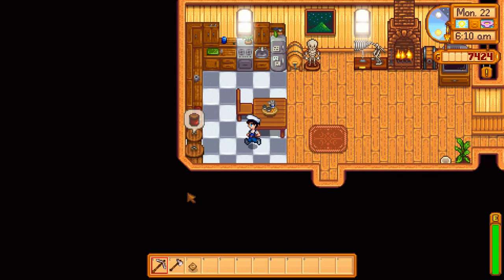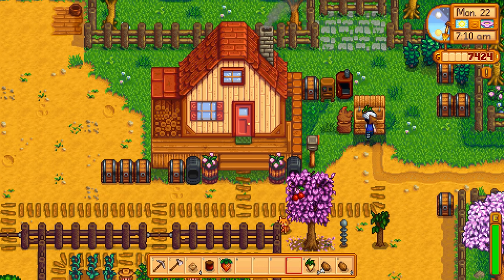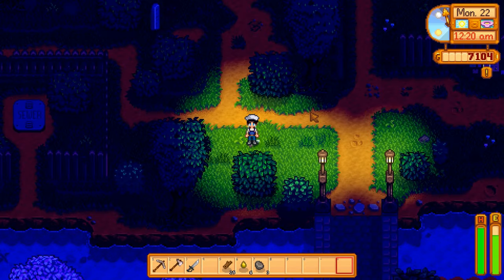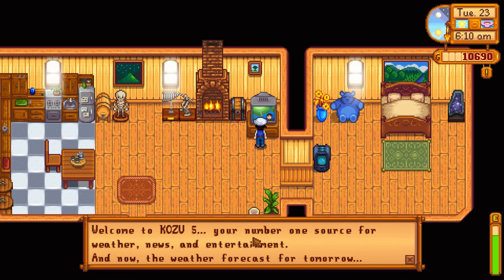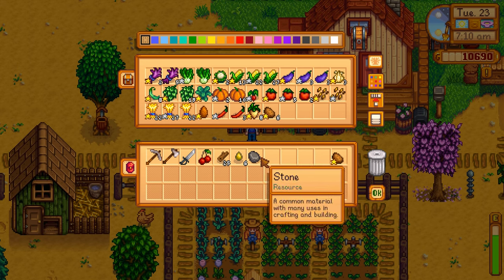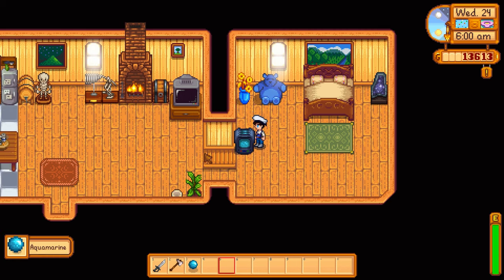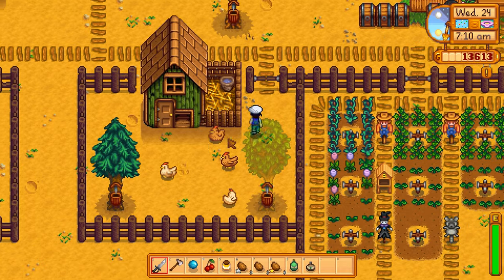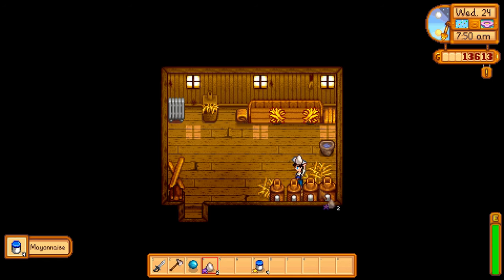A Bit Late At Night | Starworld Farm | Se1 Ep37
Welcome back to another Stardew Valley let's play! Today, we took part in the Flower Dance event, completed a quest, and spent 10k gold on the community center. We also found a surprise hidden in a bush!

💬 SERIES
► Season: 1
► Episode: 37

📌 CHAPTERS
0:00 - Intro
0:10 - Farm Production Update
3:07 - Fishing by the Beach
5:27 - Harvesting a Bountiful Crop
8:26 - Collecting Hardwood
10:43 - Sweet Berry Harvest
13:43 - A Fantastic Find
16:27 - Quick Recap of the Day
17:41 - What to Watch Next